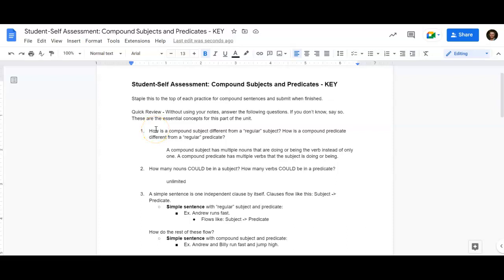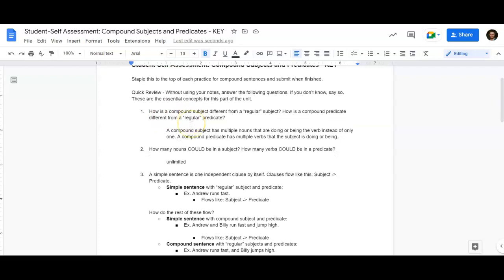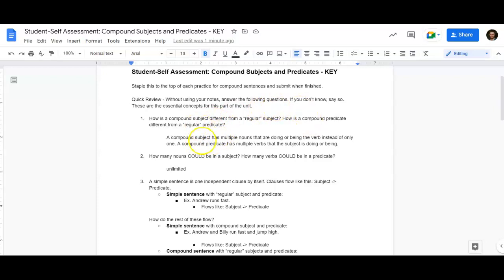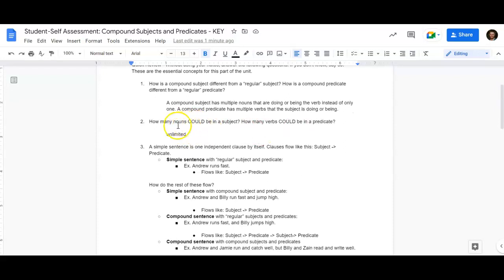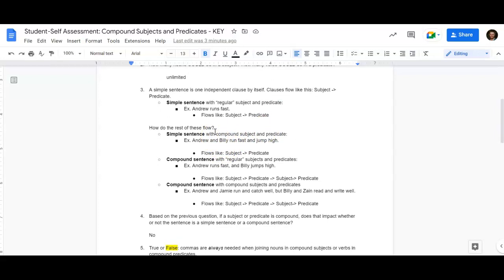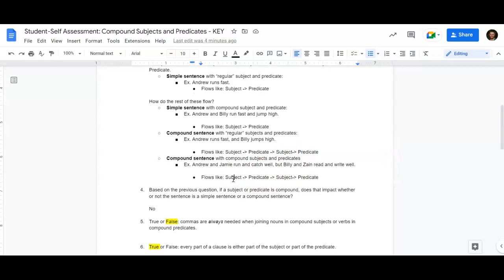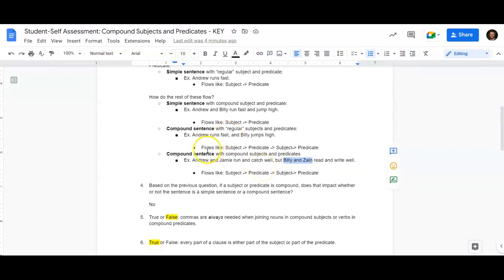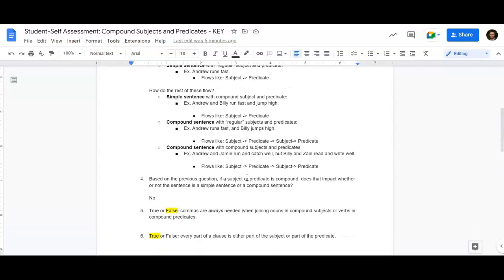Compound Subjects and Predicates Clarifications